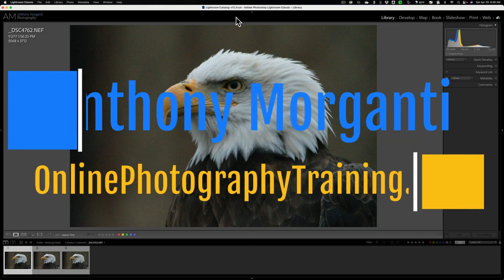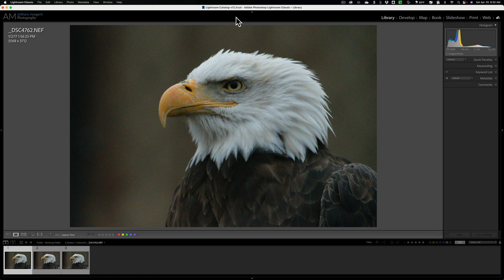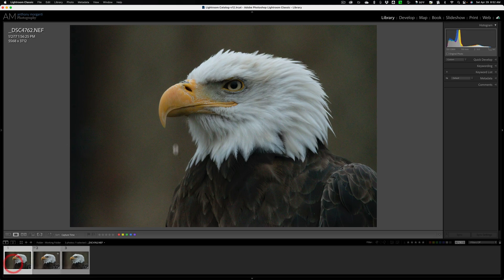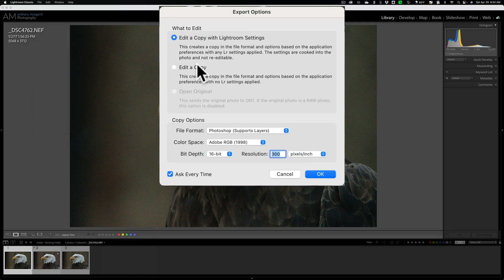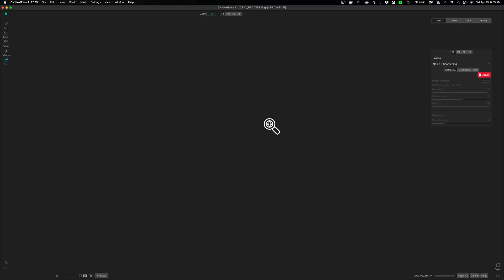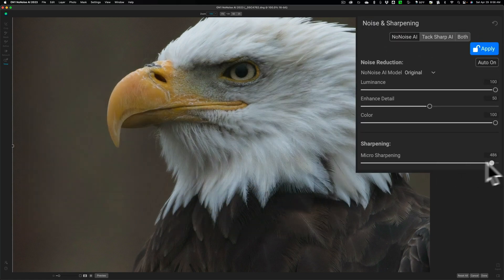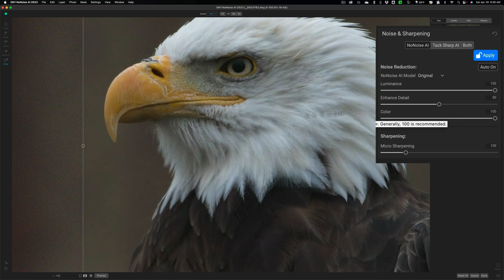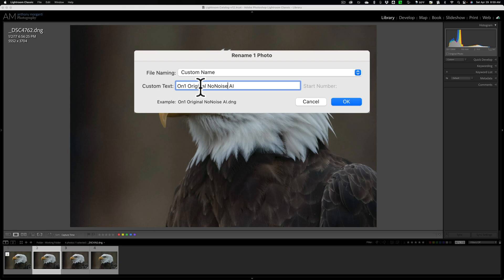Comparison: On1 NoNoise AI vs Topaz Denoise AI vs Lightroom Denoise AI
In this tutorial, I demo and compare Lightroom's new Denoise AI versus Topaz Labs Denoise AI and On1 NoNoise AI.

*Please note that the file is zipped – you'll need to unzip it, AND the zipped file is HUGE. It will take a while to download.